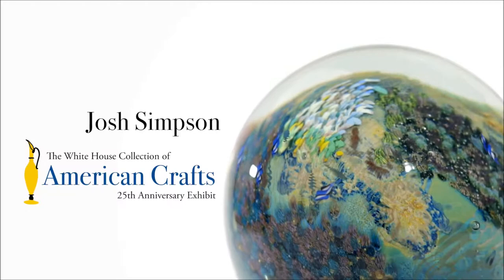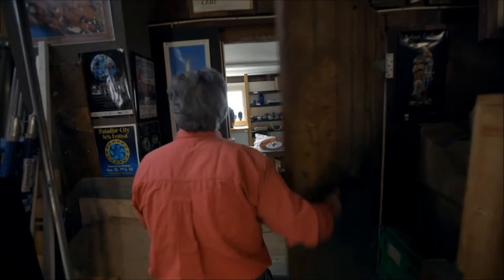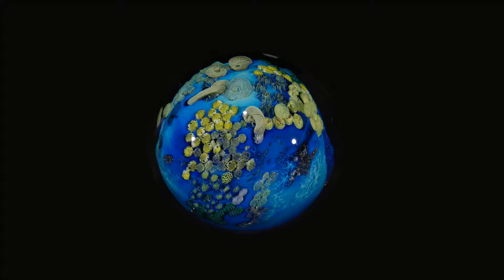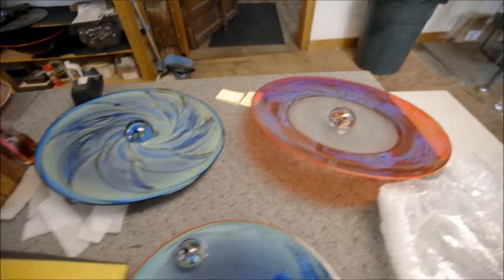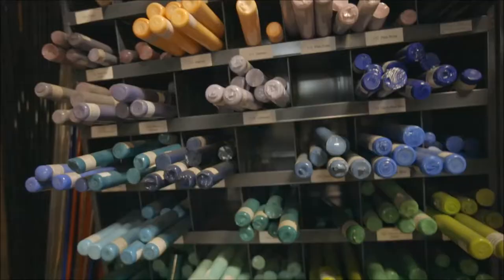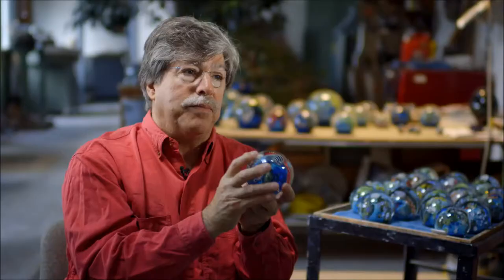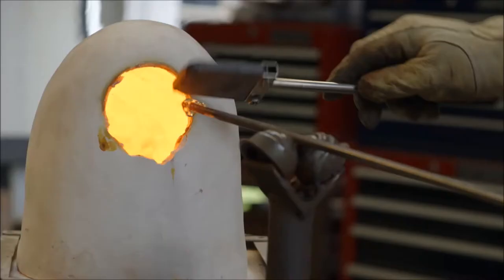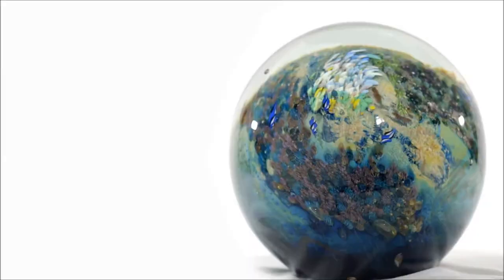Josh Simpson - The White House Collection of American Craft: 25th Anniversary Exhibit